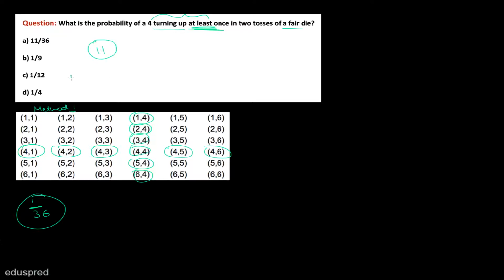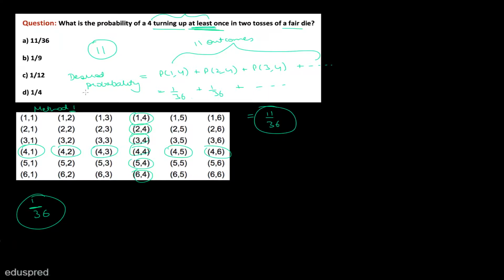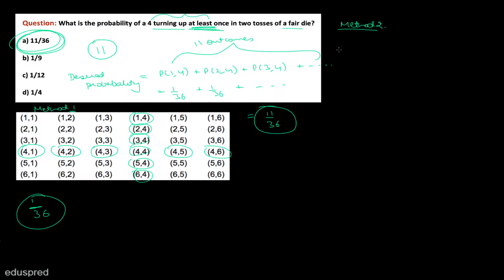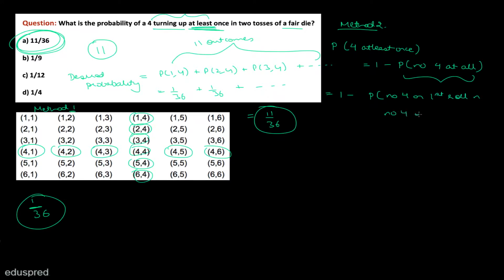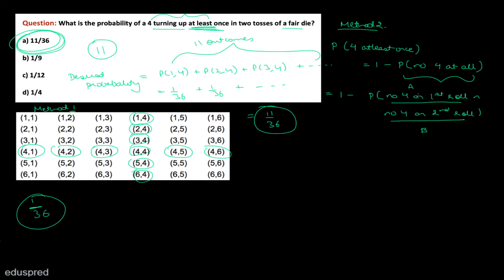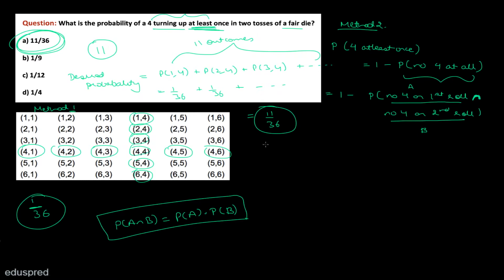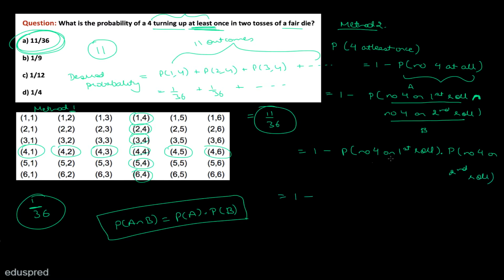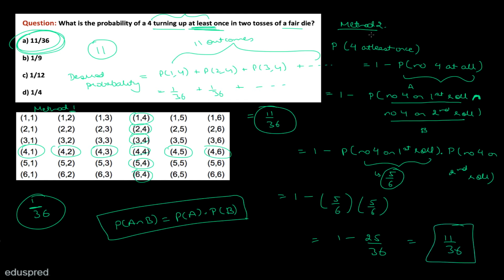Statistics - Q30 | JNU SSS 2018 | M.A. Economics Entrance Exam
Access JNU SIS and SSS - Statistics Solutions (2010 to 2019) for M.A. Economics Entrance Exam

Step by step video solutions to all the Statistics Questions from the exams JNU SSS and JNU SIS (2010 to 2019)

How to access the course:
2) Make the payment via your preferred payment option (Scroll Down for pricing plans and payment options)
3) WhatsApp us a screenshot of the payment success on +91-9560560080.
4) That's it from your side. We will activate your course access as soon as possible (within 24 hours for sure). We will send you a welcome mail/message once your course access is activated.

Pricing Plans:
1 month subscription: Rs 150
6 months subscription: Rs 350
1 year subscription: Rs 500

Payment Options:
2) Debit Card, Credit Card, Netbanking

Feel free to let us know if you have any questions related to 'How to access this course'.

JNU SSS Solution 2018: Q30
What is the probability of a 4 turning up at least once in two tosses of a fair die?
a) 11/36
b) 1/9
c) 1/12
d) 1/4

This video is suitable for students preparing for M.A. Economics Entrance Exam.
JNU SSS (Jawaharlal Nehru University - School of Social Sciences)
JNU SIS (Jawaharlal Nehru University - School of International Studies)
DSE (Delhi School of Economics)
IGIDR (Indira Gandhi Institute of Development Research)
ISI (Indian Statistical Institute)
IIT Delhi M.Sc. Economics Entrance Exam